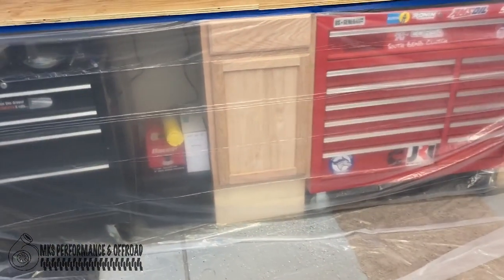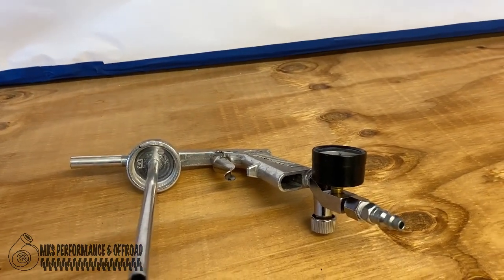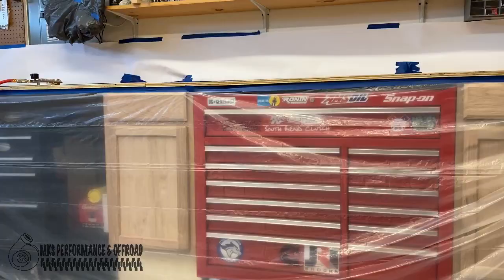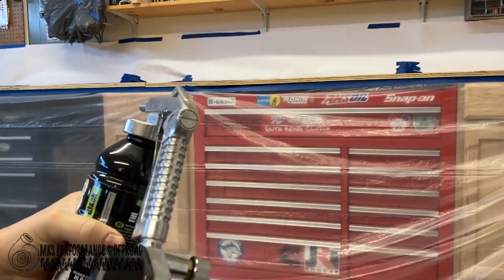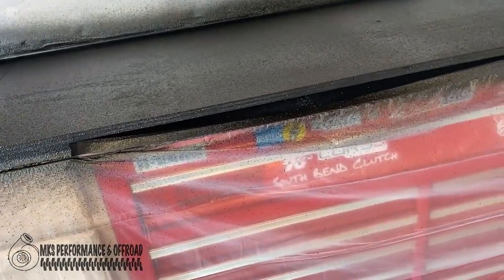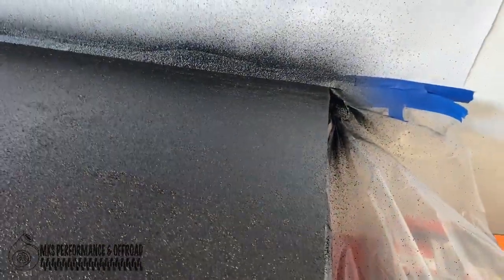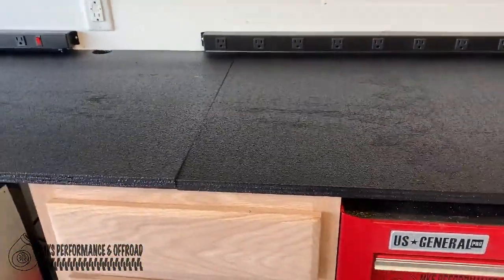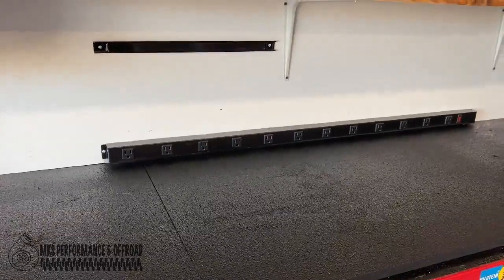UPOL Raptor Liner bed liner Garage Work bench coating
In this video we show you our project bench top utilizing Raptor Liner to coat the top and create a great work surface that is resistant to oil, fuels, and other chemicals you might work with in your shop or garage.

Follow us as we have more content and mods COMING SOON!

The Video Content is not intended to be a substitute for professional mechanic advice, diagnosis, or repair. Never disregard professional mechanic advice or delay in seeking it because of something you have read or seen on our channel.

MKS Performance & Offroad hereby disclaims any and all liability to any party for any direct, indirect, implied, punitive, special, incidental or other consequential damages arising directly or indirectly from any use of the Video Content, which is provided as is, and without warranties.

Products used in this video can be found here:
- Raptor Liner Black 4L kit with shutz spray gun
- Tintable Raptor Liner
- Raptor Liner White 4L kit

I work with an authorized AMSOIL Dealer for all my lubricant needs. When you purchase AMSOIL products from Jason, you're helping the channel at the same time! Give Jason a call and he can help you get the products you need, just mention you were referred to him by this channel.

SAVE $$$ Become an AMSOIL Preferred Customer!

See our links provided below on products we have used.

My Mod List:
-Fuel D588 20X10 Wheels
-Cooper AT3 XLT 35X12.50R20
-Raceme Ultra Programmer
-Isspro R30000 Factory match Back pressure gauge
-Katzkin Leather seat covers
-Weathertech floor mats
- Husky Floor Mats
-K&N drop in Air Filter
-K&N Filter Cleaning Kit
-Autometer A-Pillar dual gauge pod
-Alfaobd programming factory features
-KAOD Tech Security Gateway Module Bypass Harness
-Spray in Bedliner
-RAM Cargo LED Bed lights
-Bilstein 2.3” Level Kit with 5100 series shocks for diesel
-Obdlink MX+
-Black Cummins Turbo Diesel Badge
-South Bend Dual Disc 3250GK clutch kit

Cameras
1. Iphone 11 Pro

2. Nikon D3200